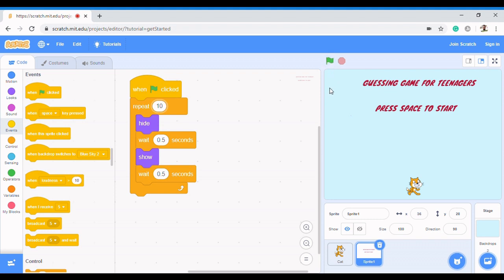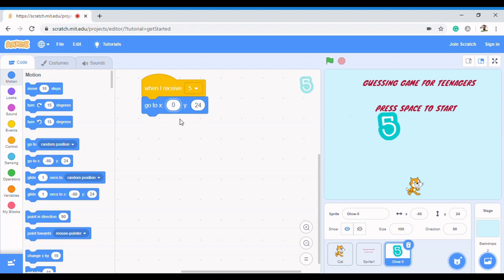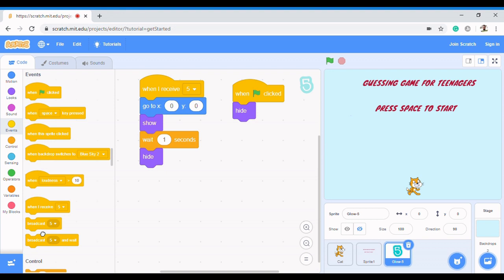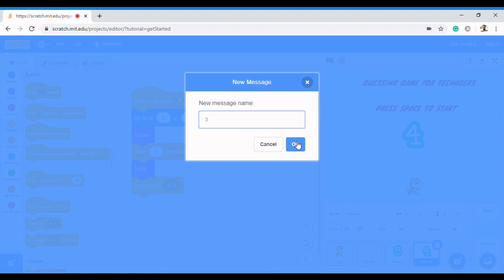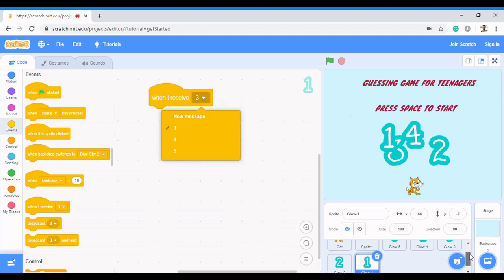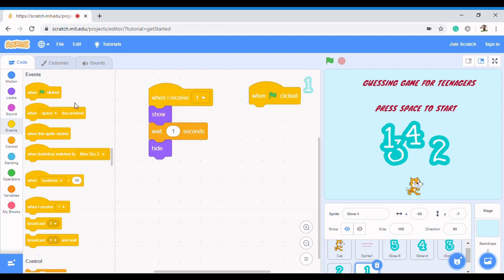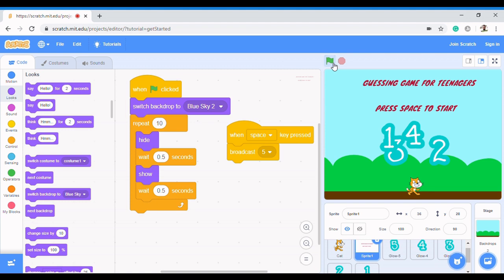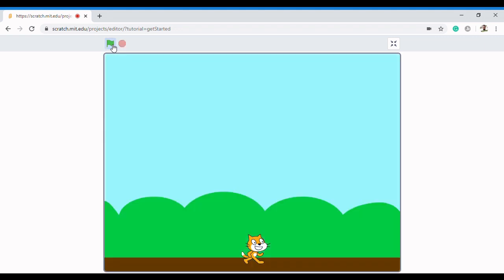Scratch 3.0 Tutorial: How to Create a Guessing Game Intro in Scratch (Part 1)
We strongly believe that after creating this gaming intro, you would understand how to use the concepts learnt to create a different project entirely. In this video, we will take gradual steps in learning programming concepts with Scratch to create a guessing game intro.

We explain computer science concepts to you so that you can apply, analyze, and create.